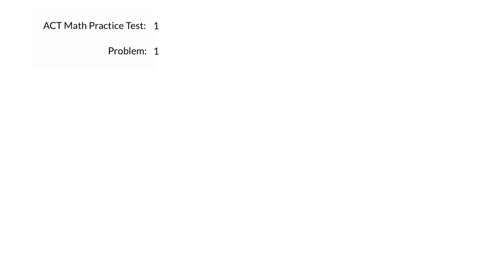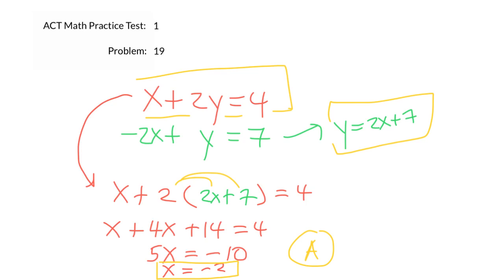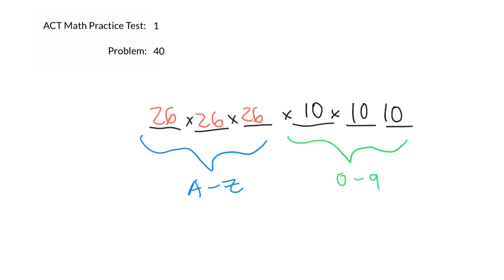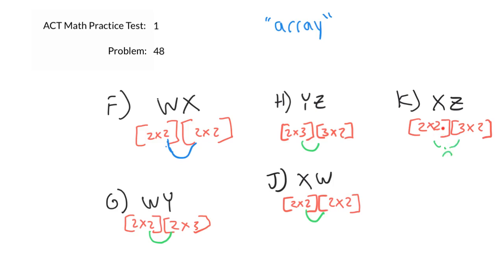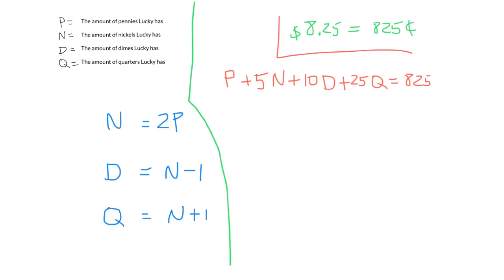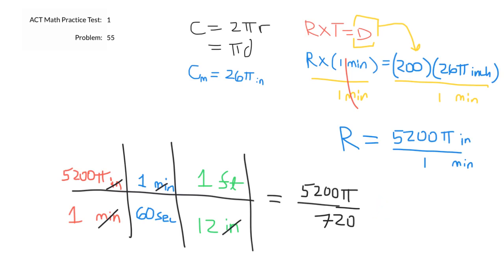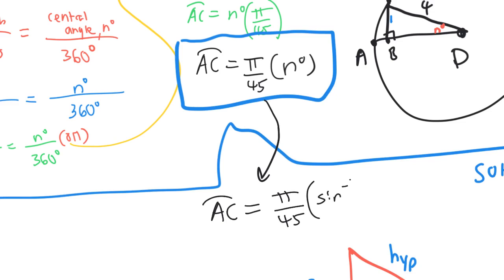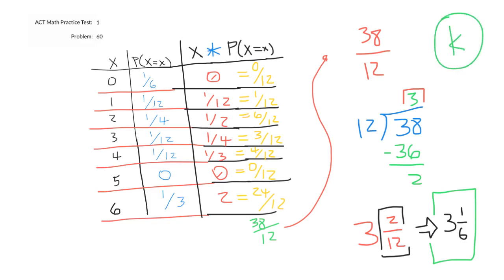ACT Math Test 1 (update)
For now...some problems are skipped, but below are the time stamps for each problem number!

1. 00:00
2. 01:41
3. 03:27
4. 04:51
5. 09:26
6. 15:05
7. 18:26
8. 18:31
9. 18:36
10. 18:42
11. 18:46
12. 18:52
13. 18:56
14. 19:01
15. 19:06
16. 19:11
17. 19:16
18. 19:21
19. 24:08
20. 27:44
21. 27:48
22. 27:54
23. 28:00
24. 30:50
25. 30:56
26. 34:01
27. 38:54
28. 38:59
29. 39:05
30. 39:10
31. 39:16
32. 43:06
33. 45:11
34. 47:19
35. 47:24
36. 47:29
37. 47:34
38. 47:39
39. 47:46
40. 51:35
41. 59:05
42. 1:02:25
43. 1:02:31
44. 1:05:09
45. 1:05:14
46. 1:05:19
47. 1:09:35
48. 1:12:50
49. 1:20:14
50. 1:28:05
51. 1:30:58
52. 1:40:44
53. 1:54:10
54. 1:56:53
55. 1:58:44
56. 2:15:16
57. 2:15:22
58. 2:24:54
59. 2:42:01
60. 2:54:57